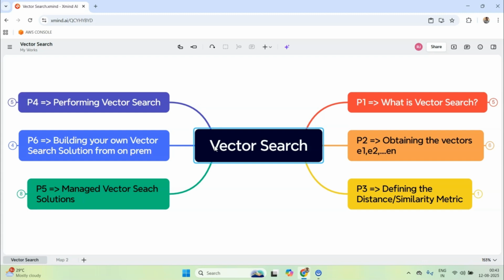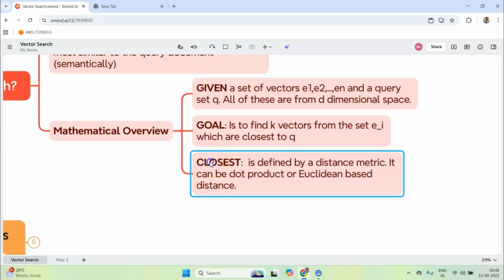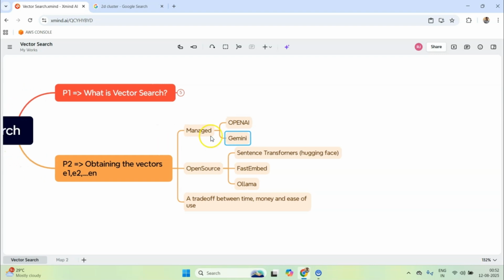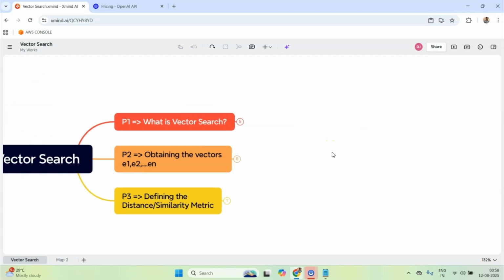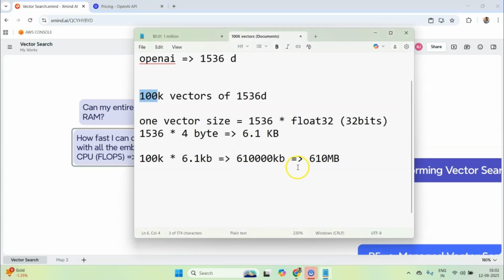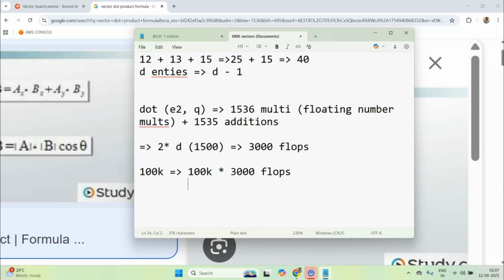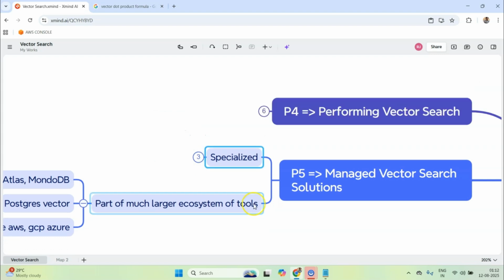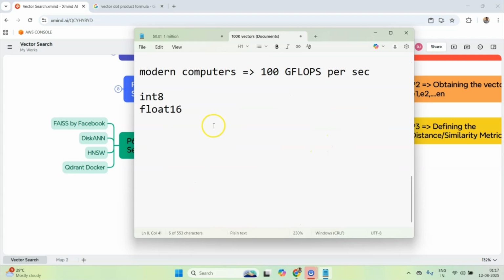Thinking About Vector Search: A Simple Mind Map Explanation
Ever wondered how search engines find the most relevant results in milliseconds?
In this video, I break down Vector Search using a clear and simple mind map.

In this session, I cover:

✅ What is Vector Search and why it matters
✅ How vectors are obtained from your data
✅ Choosing the right similarity metric
✅ Performing vector search for small vs large datasets
✅ Managed vs self-hosted solutions
✅ Popular tools like FAISS, HNSW, and Qdrant

Whether you're a data scientist, ML engineer, or just curious, this visual approach will make vector search easy to understand.